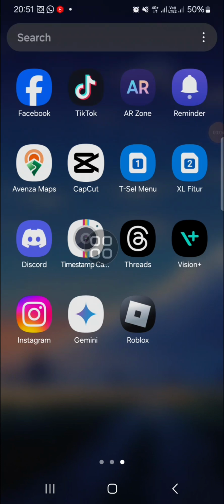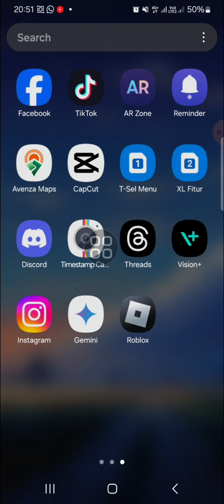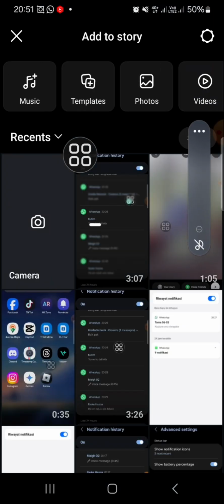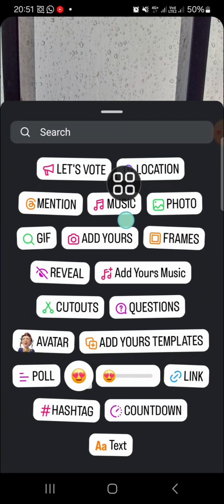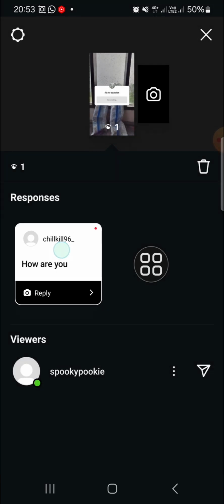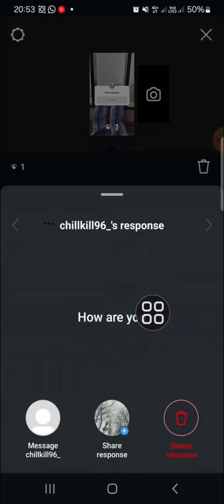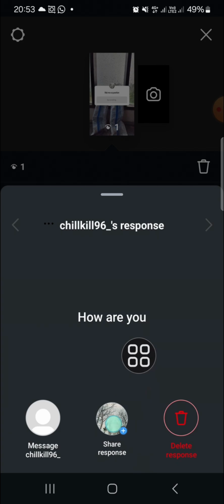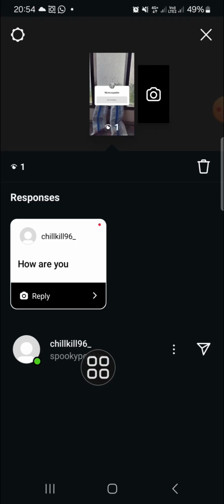Let the Followers Know the Answers! How to Share Responses on Instagram Story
Want to share your followers' responses on Instagram Story? In this tutorial, I’ll show you how to easily share answers from polls, questions, or quizzes with your audience in a fun and engaging way! This feature is perfect for increasing interaction and keeping your followers involved with your content.